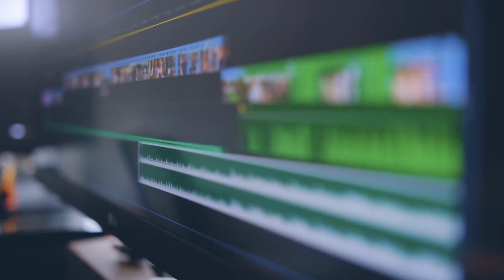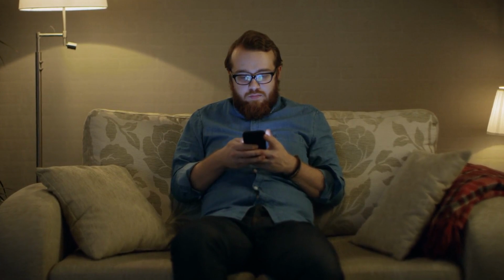Vizard AI: Turn 1 Long Video into a Week of Shorts, Reels & TikToks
Turn one long video into a week of scroll-stopping posts—without living in a timeline. In this step-by-step tutorial, I show my exact workflow for converting an hour-long recording into 6–12 Shorts/Reels/TikToks using Vizard’s AI.

What you’ll learn:
- The 5 non-negotiables for social editing: speed, simplicity, captions + hook-first layout, multi-format outputs, smart scheduling
- How Vizard auto-detects viral moments (one-liners, emotional beats, quick tips) so you skip manual scrubbing
- Edit like a doc: trim, reorder, swap hooks, and keep your master untouched
- Templates & safe zones for vertical, square, and landscape with consistent branding
- Auto captions you can style, time, and format for higher retention
- Quick audio polish, simple music beds, and faceless video options with B-roll
- Auto-schedule + Content Calendar to publish at smart times and stay consistent

Fast workflow (5 steps):
1) Upload your long-form video
2) Review AI-suggested clips and tweak the hooks
3) Apply templates (vertical, square, landscape)
4) Edit captions and polish audio
5) Batch schedule 3–7 days of posts across YouTube Shorts, Instagram Reels, TikTok, and LinkedIn

Who it’s for:
- Podcasters, interviewers, coaches, course creators, and livestreamers
- Solo creators and teams that want reliable short-form output without a full editor

When to use something else:
- Heavy VFX, frame-by-frame color, or studio-grade audio restoration (use pro NLE/DAW)

SEO-friendly topics covered: AI video editor, repurposing long-form content, automatic clip detection, auto captions, templates and safe zones, multi-aspect exports, content calendar, social media scheduler, YouTube Shorts, Instagram Reels, TikTok, LinkedIn.

Start here: upload one long episode, accept a few AI picks, apply your templates, and schedule the week.